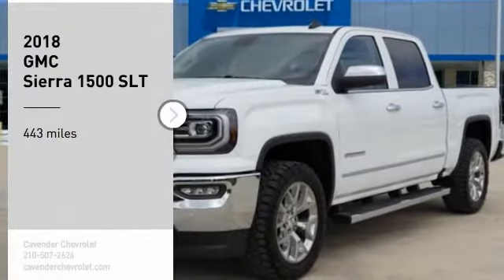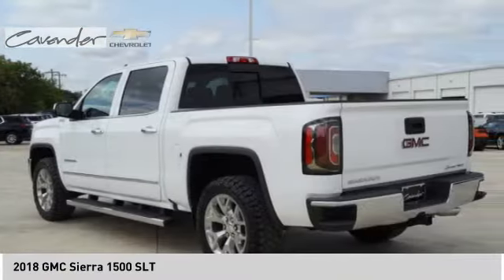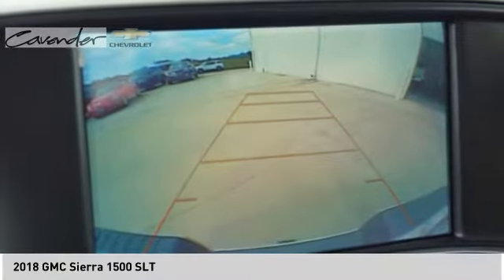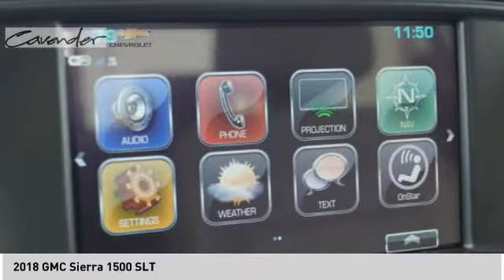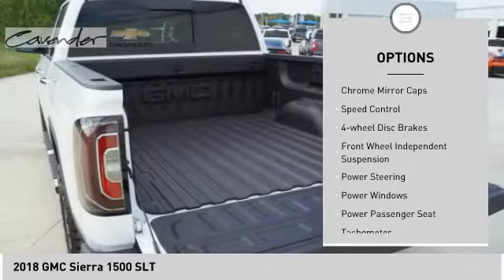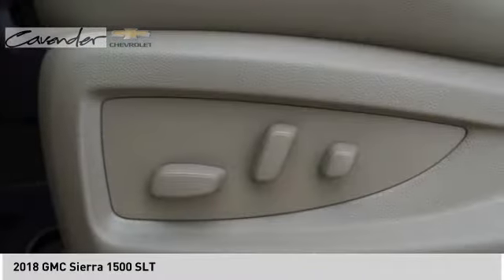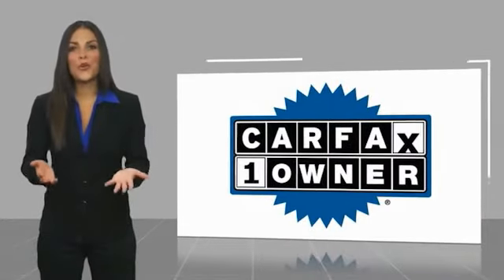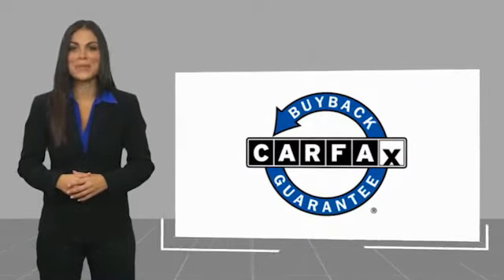2018 GMC Sierra 1500 2P10485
2018 GMC Sierra 1500 SLT

Cavender Chevrolet
30700 Interstate 10 W

Recent Arrival!  Clean CARFAX.  2018 GMC Sierra 1500 SLT 4WD Automatic EcoTec3 5.3L V8 Automatic, 4WD.